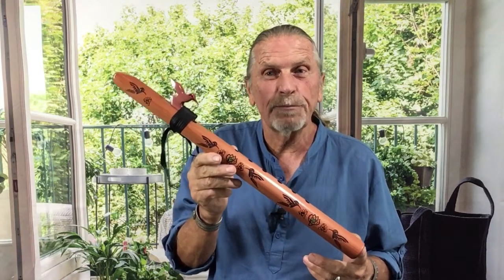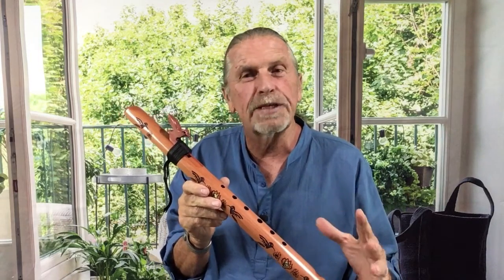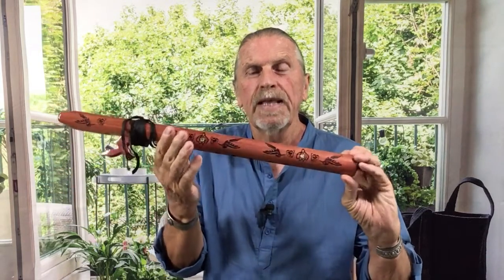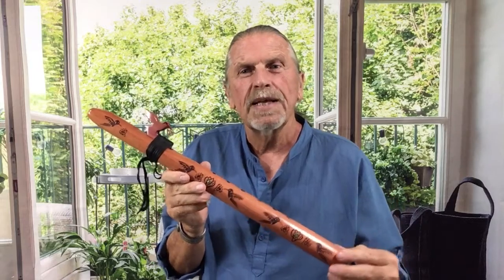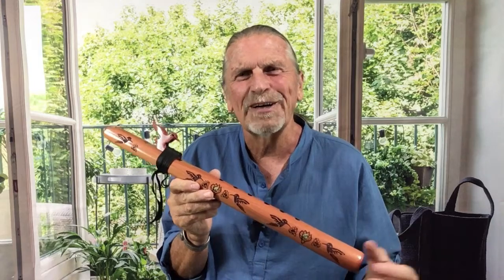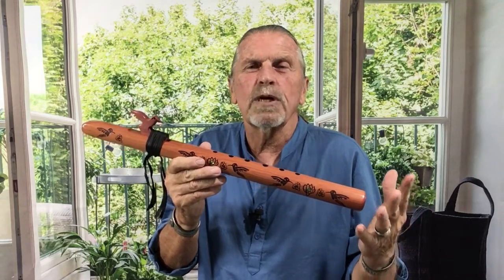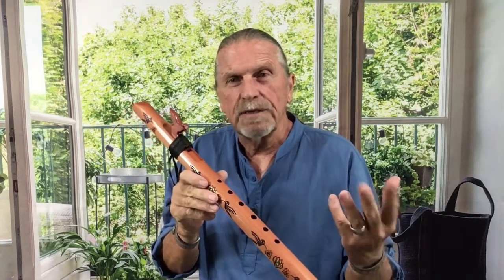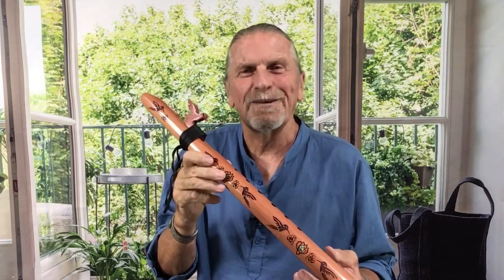2022 Hummingbird Signature Flute - Key of G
Our 2022 Hummingbird Signature Flute in the key of 'G' minor is the newest design in our Hummingbird Signature Series. - Our Signature Flutes are designed to be both a musical instrument as well as a piece of beautiful artwork. Signature Series flutes utilize a unique airflow design that provides exceptional responsiveness and player control, superior amplification, and makes them ideal for a wide range of musical styles.